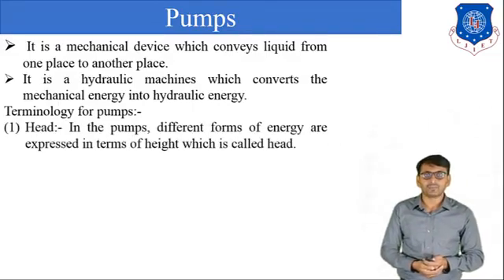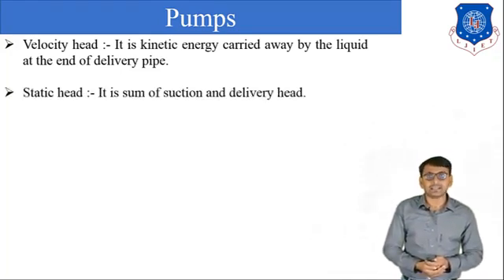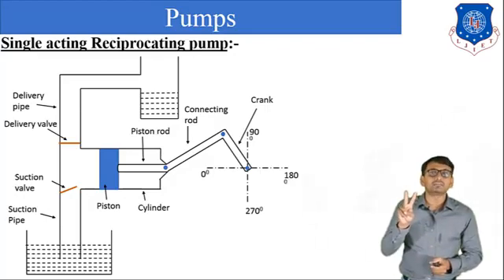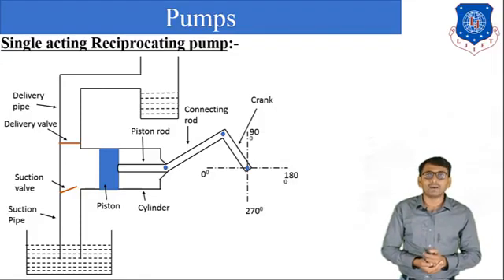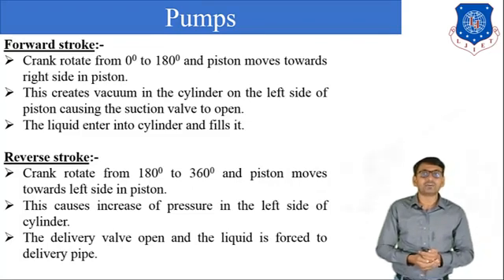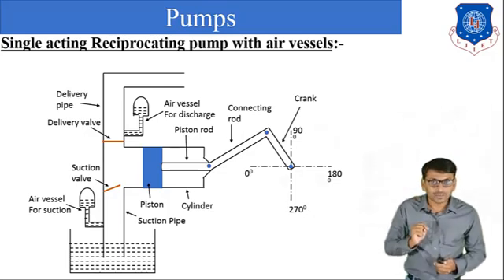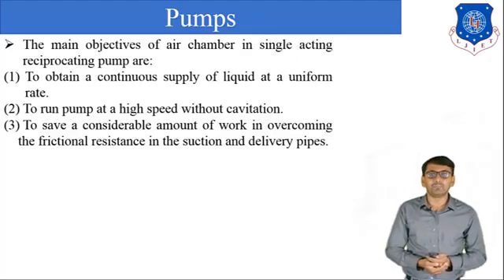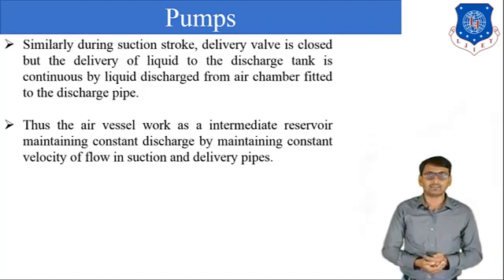Lec-41_Terminology of pump, Reciprocating pump |Basic mechanical Engineering |First year Engineering